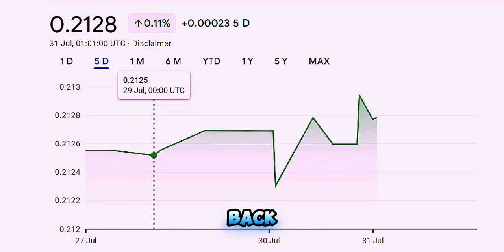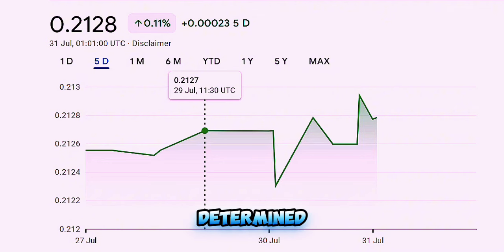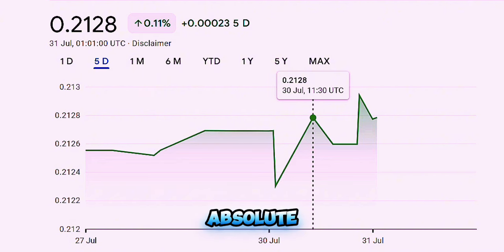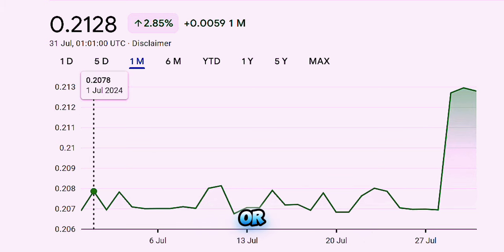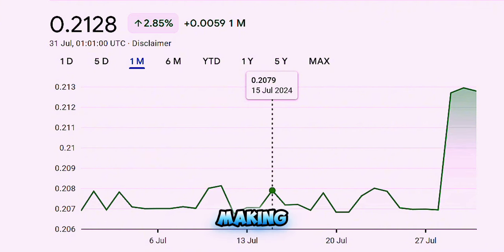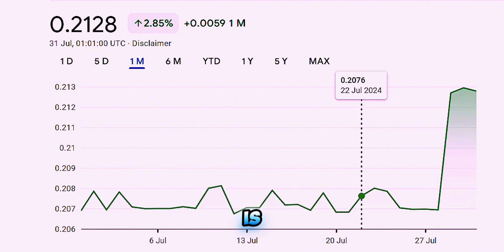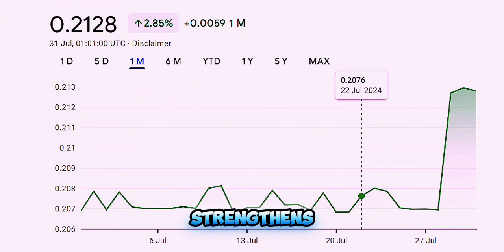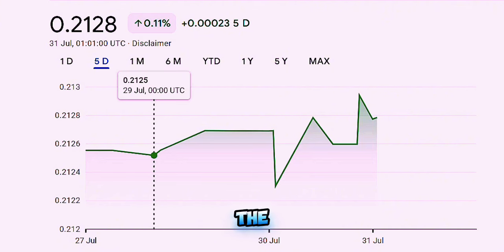Iraqi Dinar: Iraq’s Currency Crisis: The Debate Over Floating the Dinar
Hey everyone! Welcome back to the channel. Today, we’re diving into a hot topic buzzing in the financial world—floating the Iraqi dinar. With Iraq’s ongoing currency crisis, there’s a heated debate on whether the country should let the market determine the dinar’s value. In this video, we’ll explain what it means to float a currency, the differences between absolute and managed floating, and why Iraq is considering this move. We’ll also explore the potential risks and benefits, and what this could mean for Iraq’s economy and its people.

Tags/Keywords:
Floating Iraqi dinar
Iraq currency crisis
Currency floating explained
Iraqi dinar exchange rate
Absolute floating vs. managed floating
Economic stability Iraq
Inflation Iraq
Central Bank of Iraq
Currency devaluation
Iraq economy